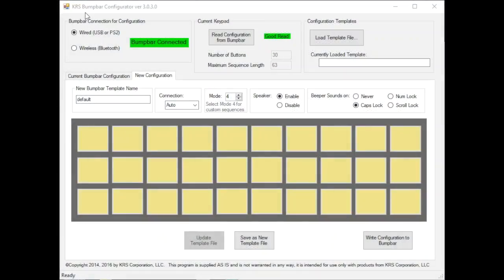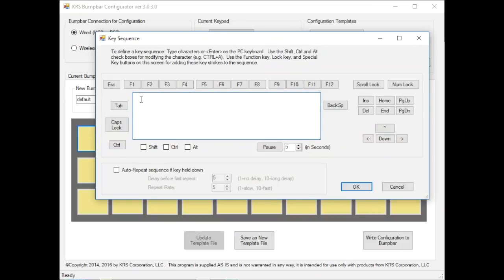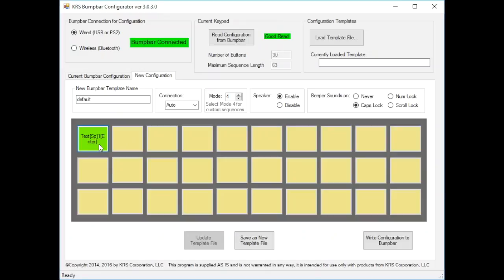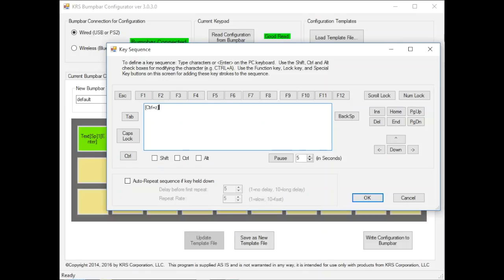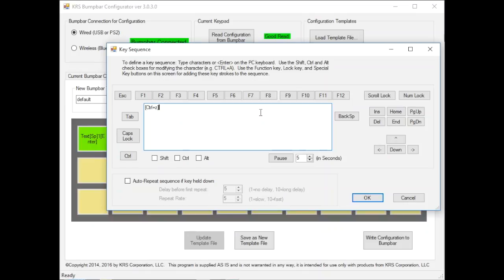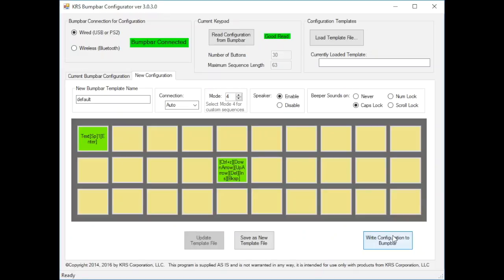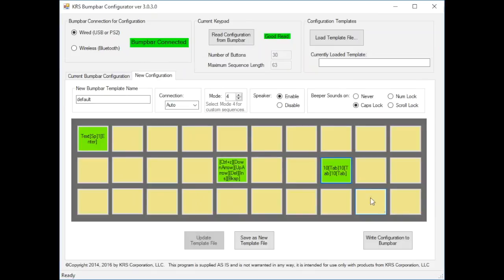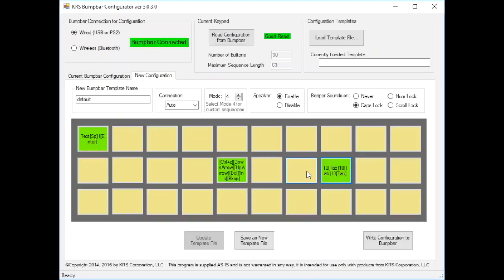Programming Keys Video 2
Programming individual keys on the new TDS keypad Ver 3 software